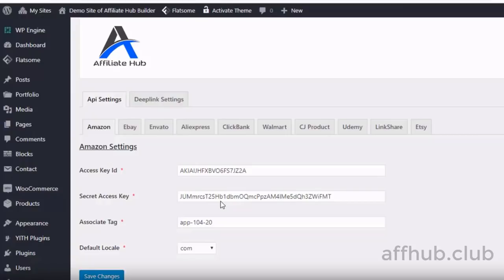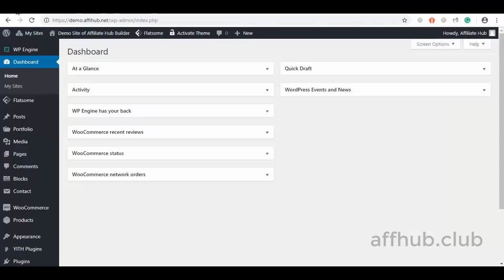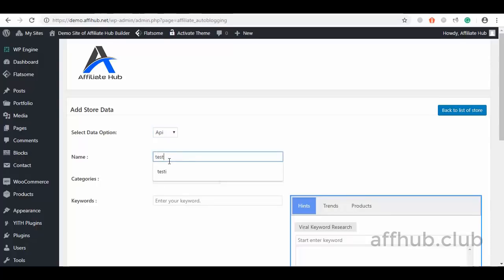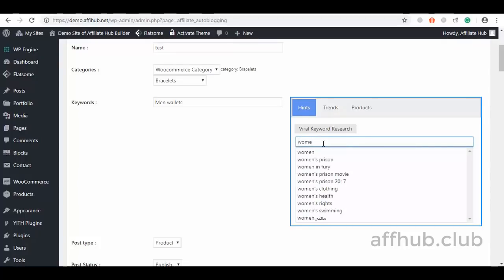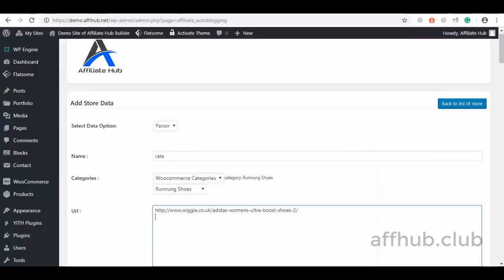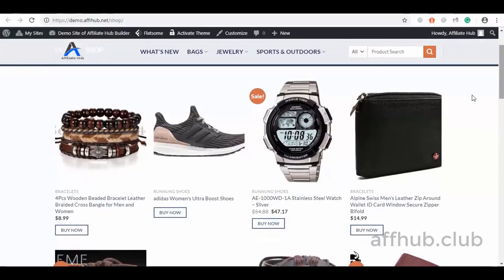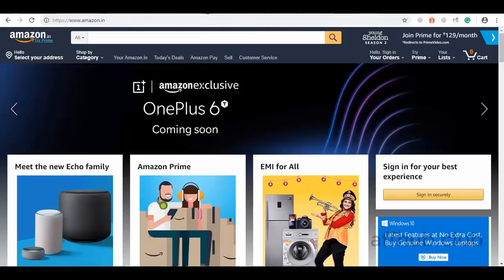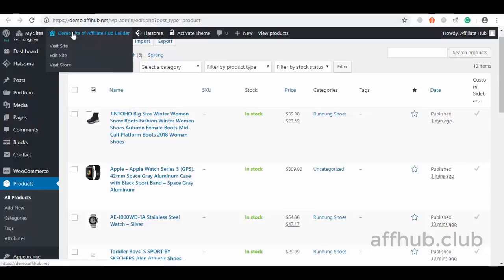Affiliate Hub Builder Review | Inside WordPress Affiliate Hub Plugin Demo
Affiliate Hub Builder Discount - Take advantage of this discounted offer on the Affiliate Hub WordPress Plugin.  Start promoting affiliate products by simply searching a keyword and importing the data automatically into your WP website!

What is Affiliate Hub Builder?
Affiliate Hub Builder is a brand new Affiliate WP Plugin Store Builder that is integrated with just not only - the big ecommerce affiliate networks. Now your subscribers can fetch products from their local online stores that doesn't have API and is not part of any affiliate network.

Once your customers get their hands on this plugin, they too will be able to start building their own ecommerce affiliate stores without the traditional API issuance or approval hassle.

If you've tried getting approved from marketplace like Amazon, AliExpress you'll understand that over 90% of new affiliates are either denied or access revoked after 180 days... Why limit their earning potentials to just these regular ecommerce stores when they can now import affiliate products from dozens of marketplace without restriction.

Many more features. Check out their website to see them all.